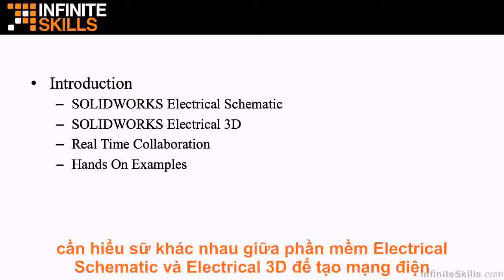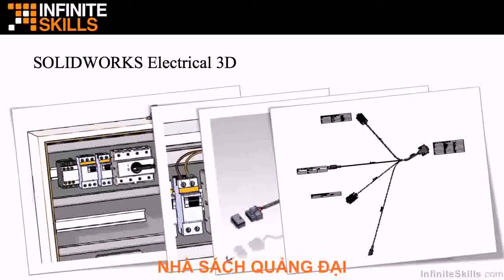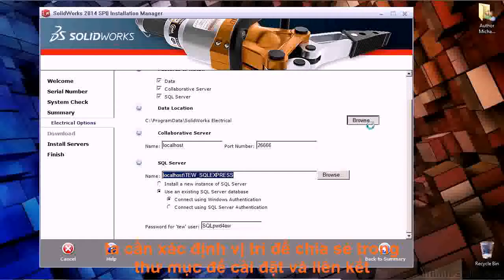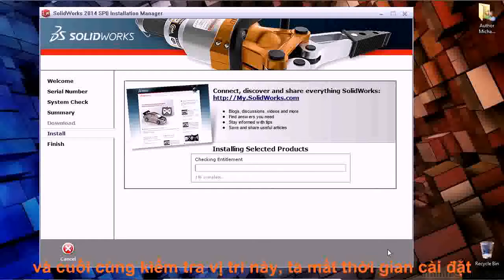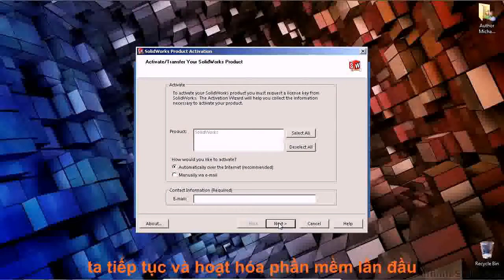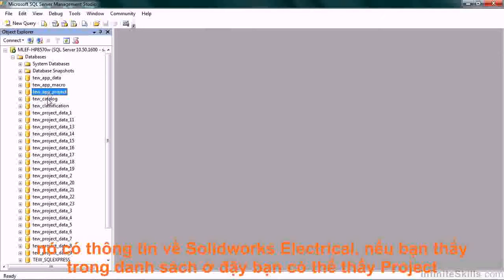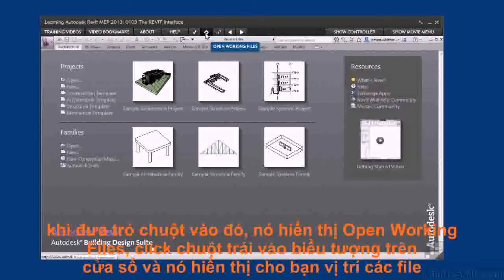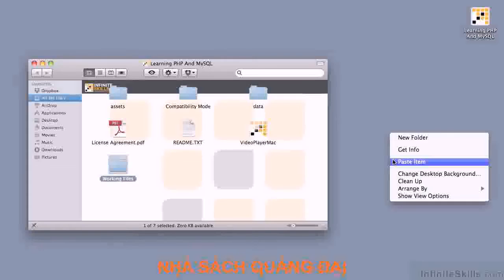Solidwork electric co ban chap1